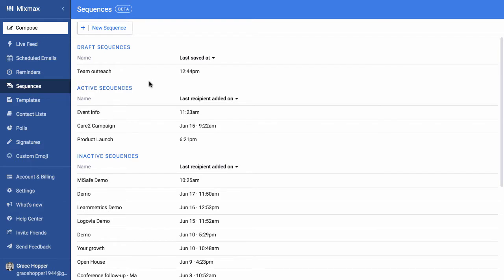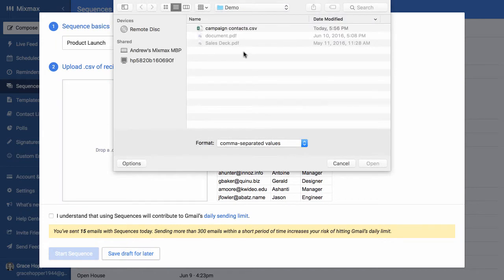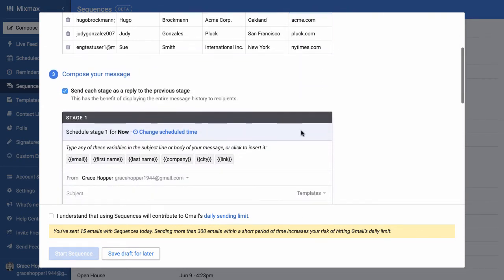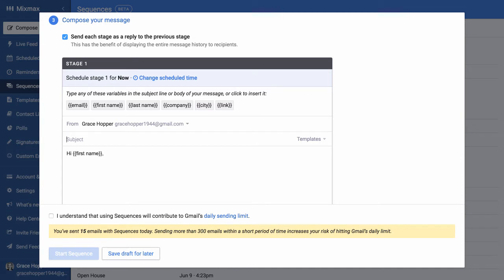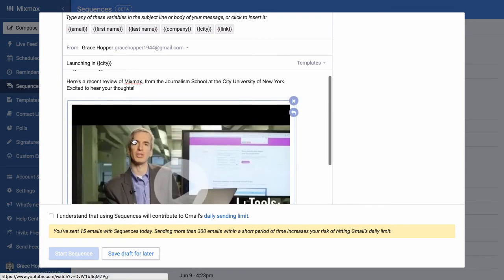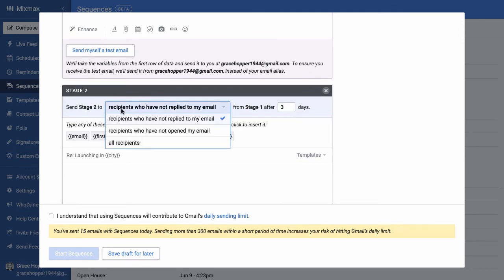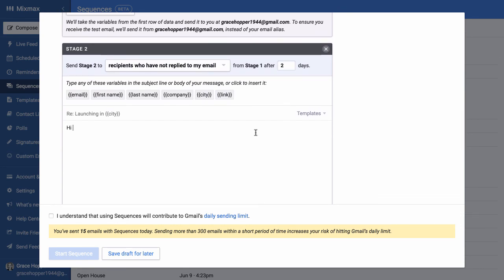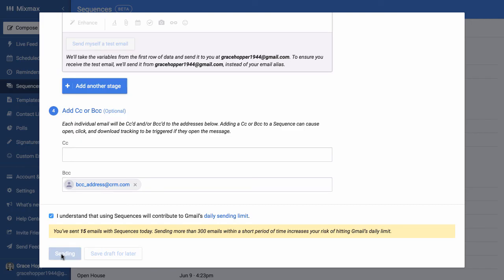Create a New Sequence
How to create a new sequence, or email campaign.